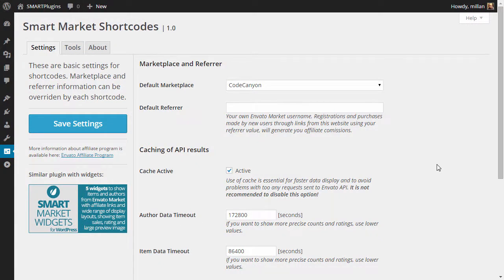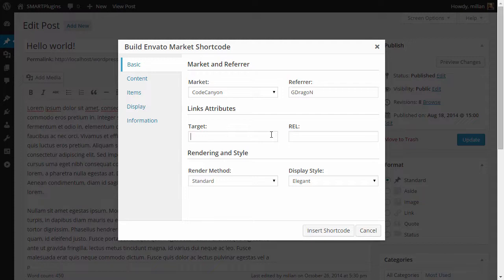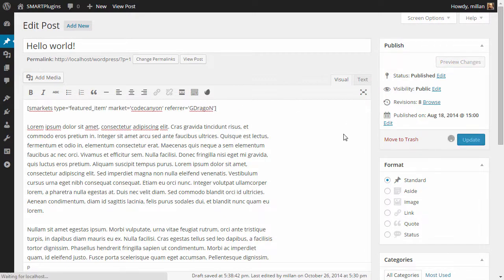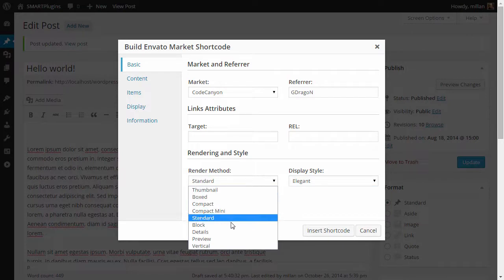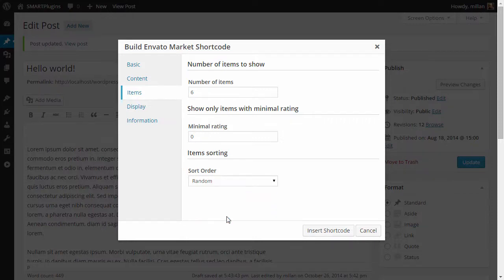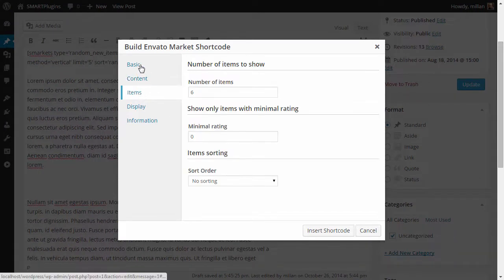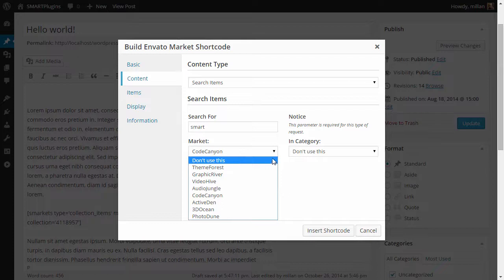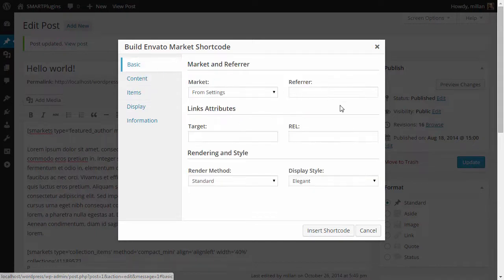Smart Market Shortcodes 1.0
Smart Market Shortcodes is a simple and easy to use plugin for WordPress for embedding items and authors information from any of Envato Marketplaces into your own WordPress powered websites through use of shortcodes.